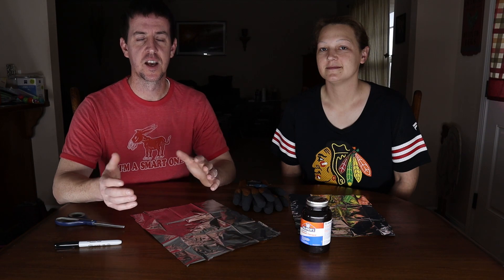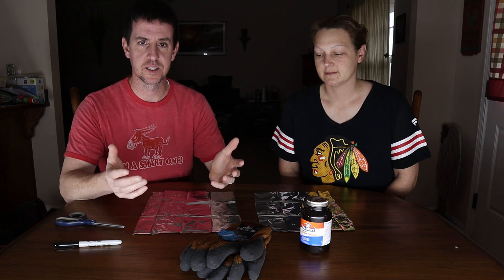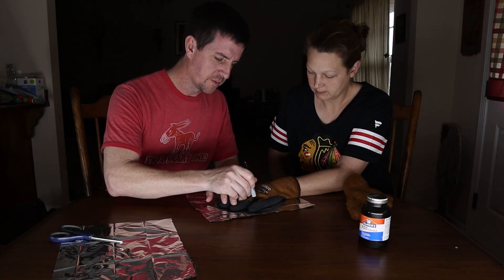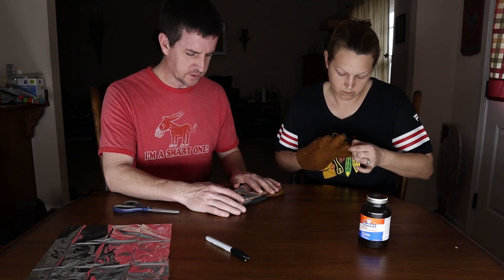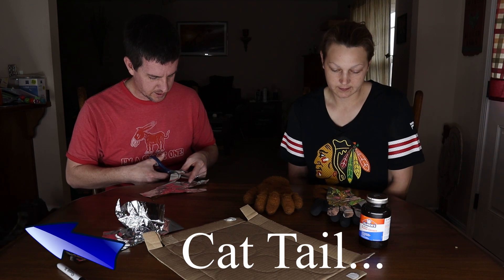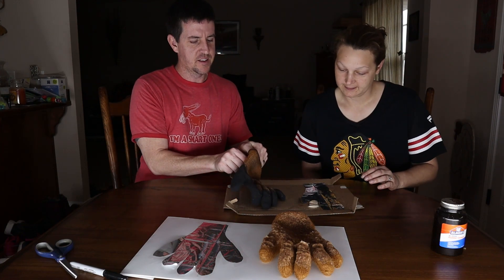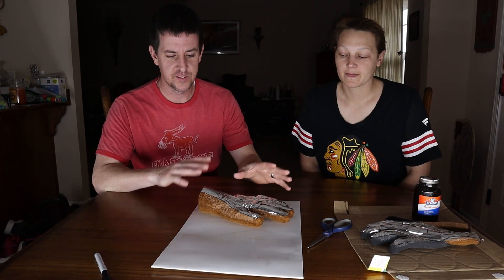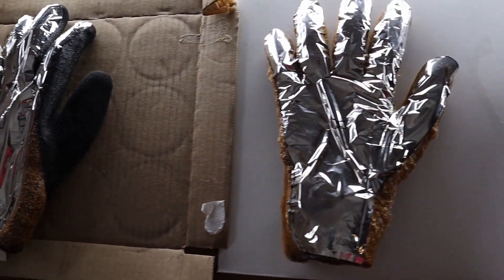Space Glove Experiment